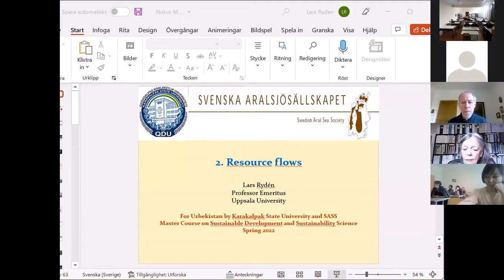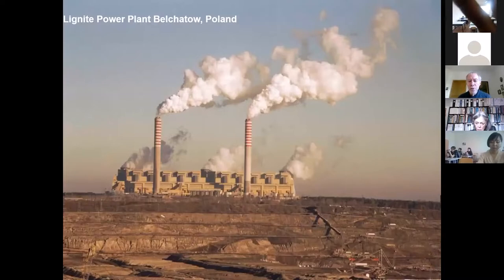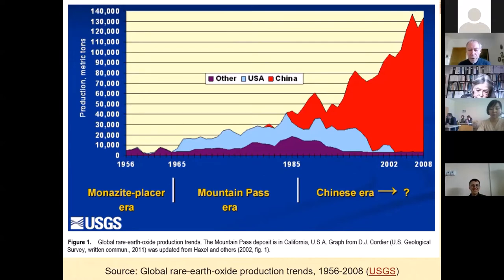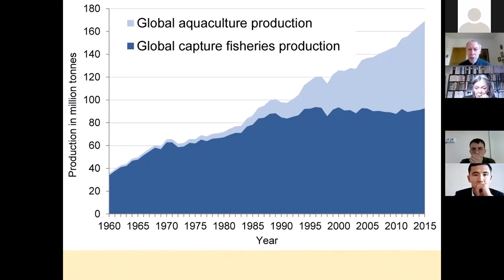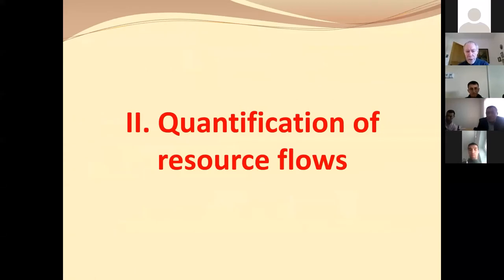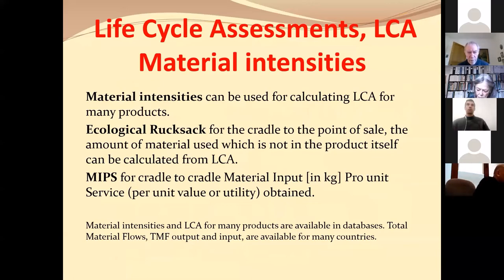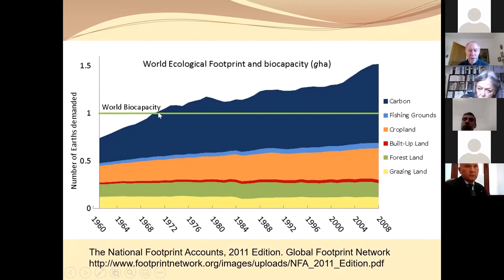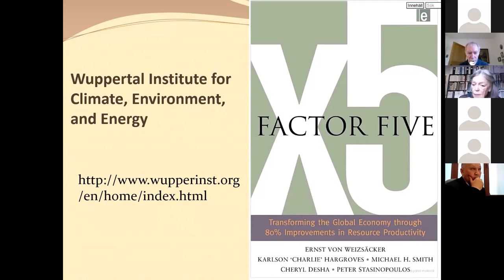Lecture 2: Resource Flows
Lecture 2, March 2, 2022: Resource Flows
Sustainable Development & Sustainability Science
Lecturer: Lars Rydén, Uppsala University

The Master of Science level academic course Sustainable Development and
Sustainability Science (SDSS) has been developed by the Swedish Aral Sea Society (SASS) in cooperation with Uzbek academic research colleagues and gives an overarching introduction to the Sustainable Development challenges and a scientific view on how to approach them. The development of the course was based on SASS’ interest in the Aral Sea ecological catastrophe and contacts established with Uzbek researchers in the implementation of the so called UZWATER project, sponsored by European Union and carried out 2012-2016. The course has two main parts, one lecture part and one student seminar part. The lecture part comprises 15 lectures presented by both Swedish and Uzbek teachers.